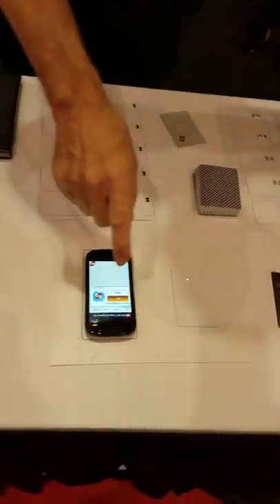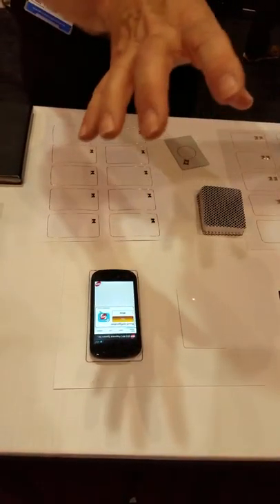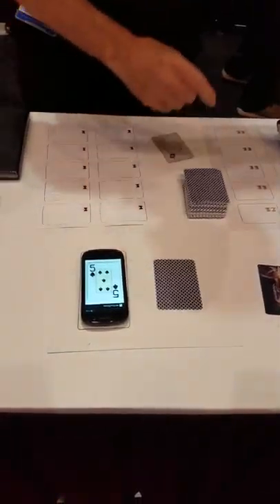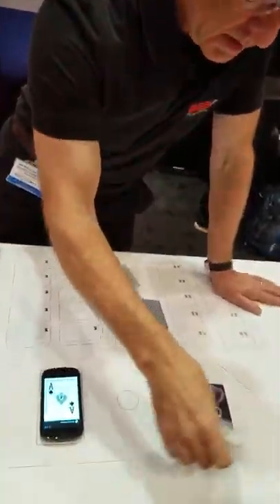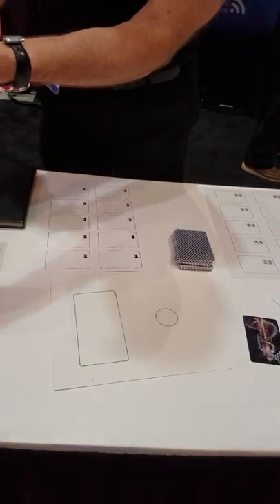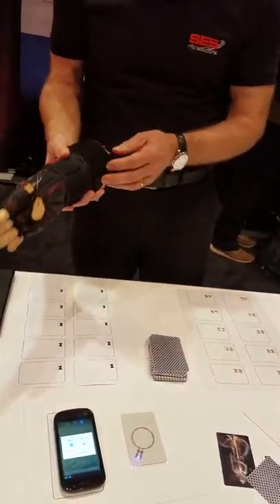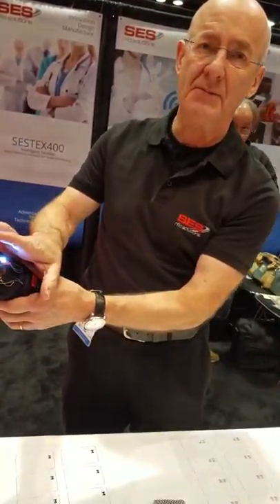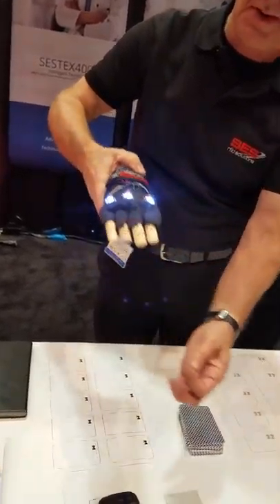SES RFID Solutions - Intelligent Magic Cards, IDTechEx 2017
SES RFID Solutions - Sustainable Intelligent Cards

Video taken from IDTechEx 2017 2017 from SES RFID Solutions booth.

All content in this video is owned by SES RFID Solutions GmbH.